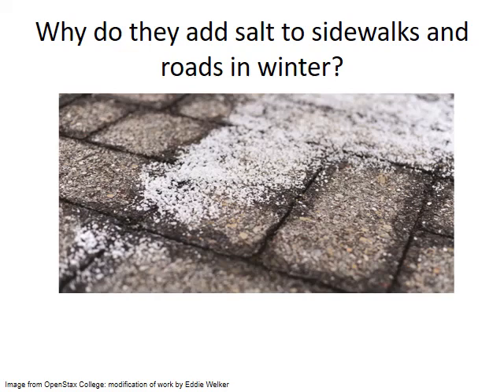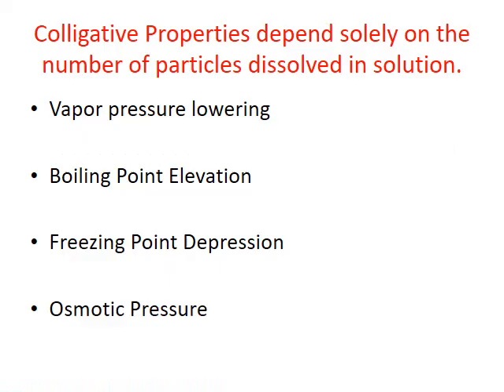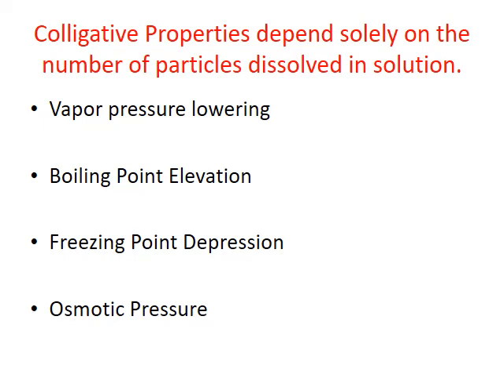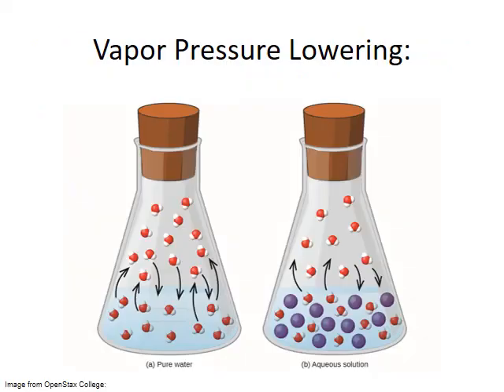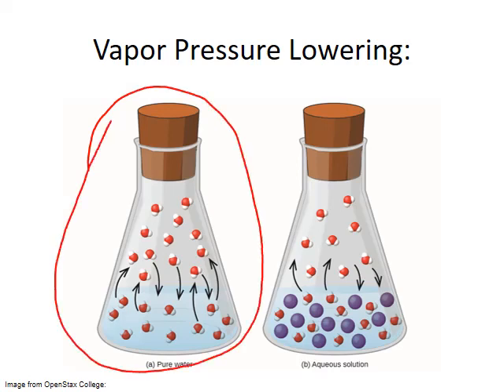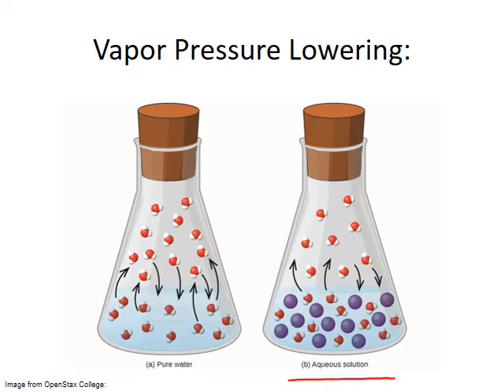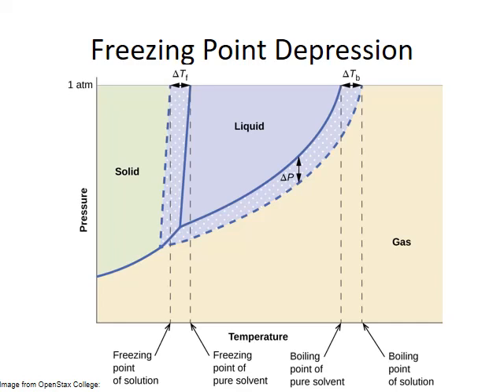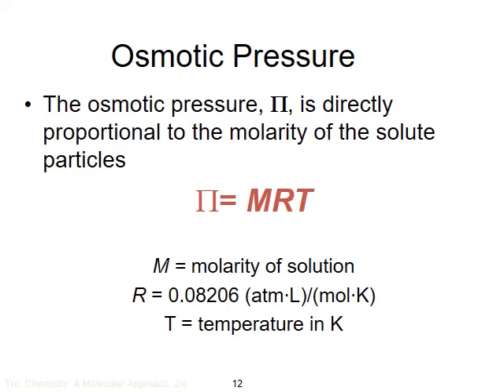CHM122 Unit 2 Colligative Properties MWhiteJeanneau